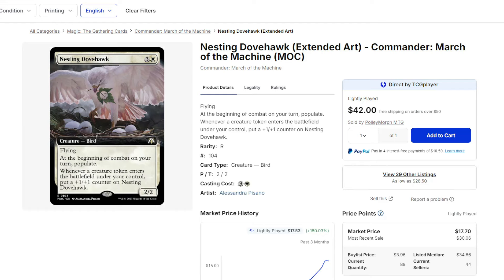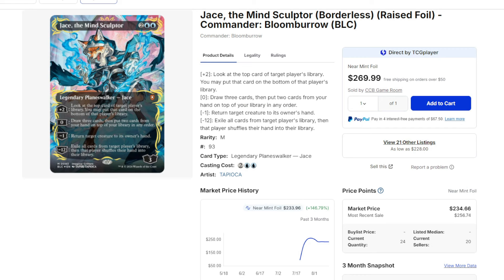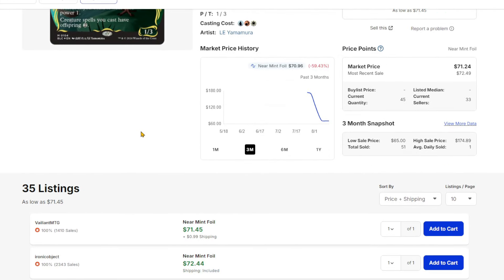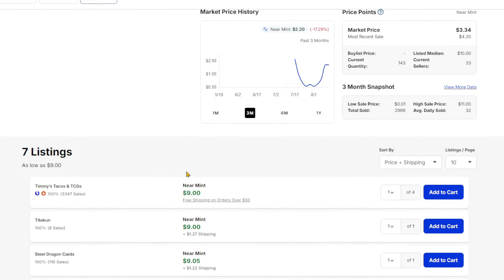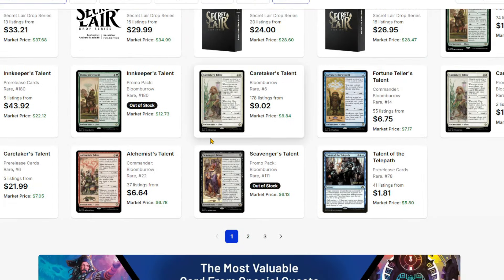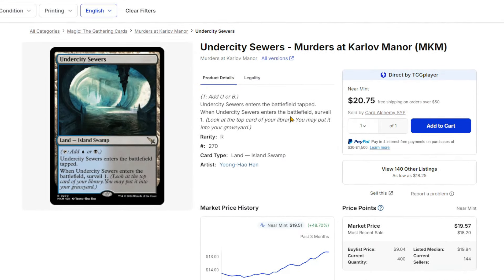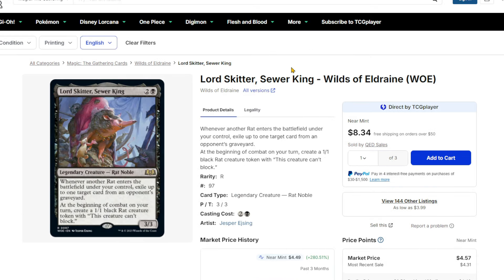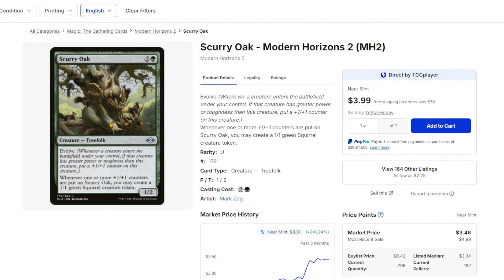Bloomburrow Buyouts, Eldraine Standard Surges, Raised Foils?! | Magic the Gathering | Market Watch